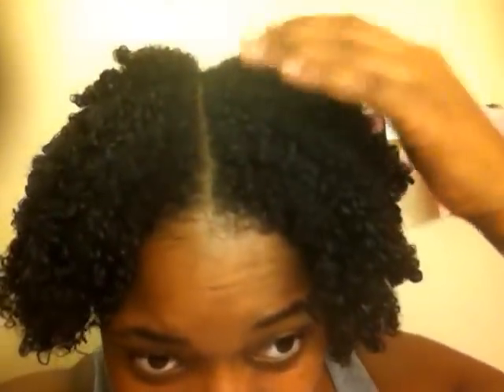Defined Wash N Go: Ampro Pro Styl Olive Oil Gel